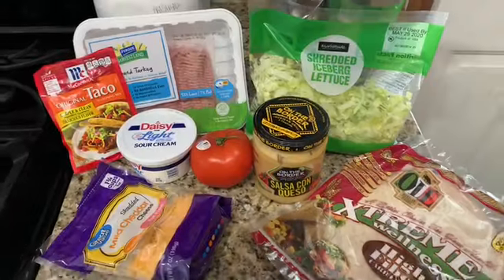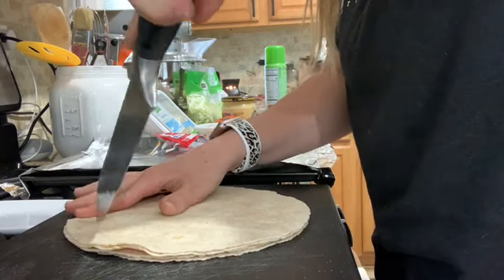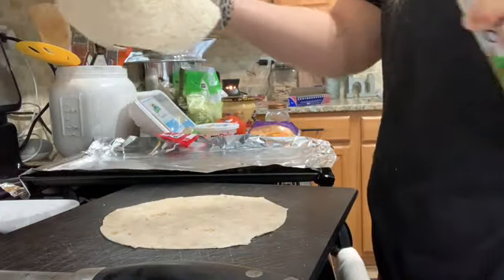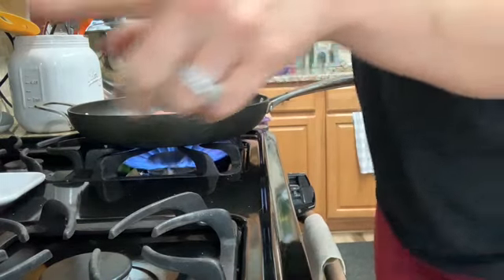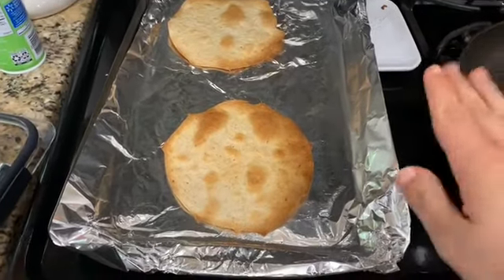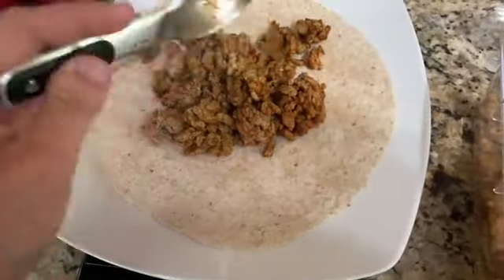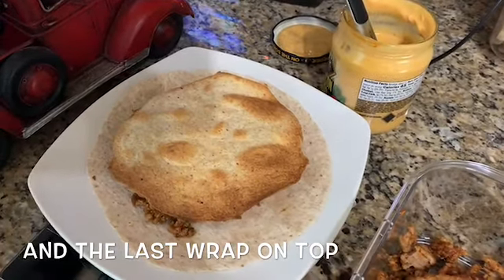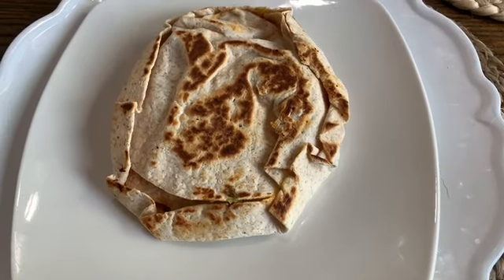WW Blue Plan Copycat Taco Bell Crunch Wrap Supreme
my prep containers (I bought two packs)

servings: 2

Ingredients:
1/2 lb 93 lean turkey (can also use 98 lean turkey or ground beef)
1/2 packet taco seasoning
6 ole xtreme high fiber tortillas (or 4 tortillas and 2 tostadas)
4 tbsps queso cheese dip
1/4 cup light sour cream
1/2 cup fat free cheddar
shredded lettuce
chopped tomatoes

Directions:
To make tostada shells cut about two inches off two of the tortillas and spray each with cooking spray and lightly salt, then cook them on a baking sheet in the oven at 400 degrees for 5 minutes then flip for 5 more minutes or until crispy
brown ground turkey and add taco seasoning
cut two of the tortillas to the same size as the tostada shells
add about 1/4 lb of the turkey to the center of the uncut tortilla
add 2 tablespoons of queso cheese
put tostado on top
add sour cream, lettuce, tomatoes, and fat free cheese on top of tostada
Place the smaller tortilla over the sour cream, lettuce, tomatoes, and fat free cheese
Carefully fold up the large tortilla and place it seam side down in a preheated non-stick frying pan
Cook until browned, flip and repeat on the other side
Repeat same process again with the remaining ingredients

11 points blue plan per crunch wrap (would be 7 points if 98 lean turkey used, and 6 points if you also just use fat free cheese with no queso cheese)